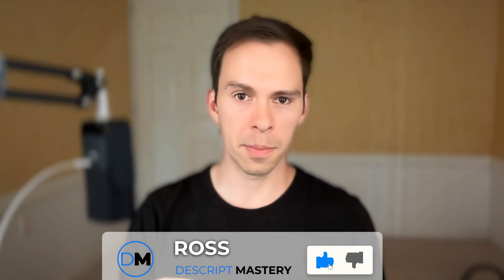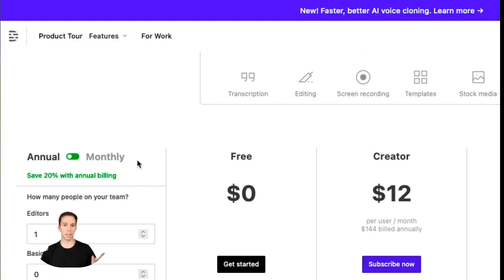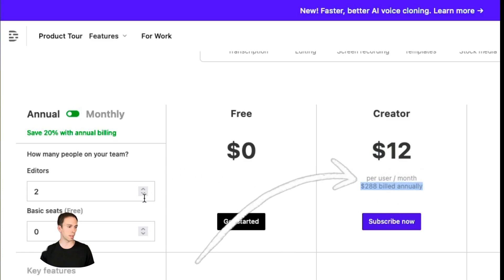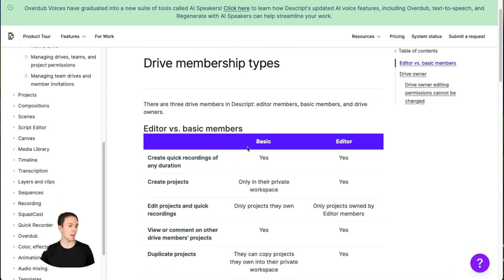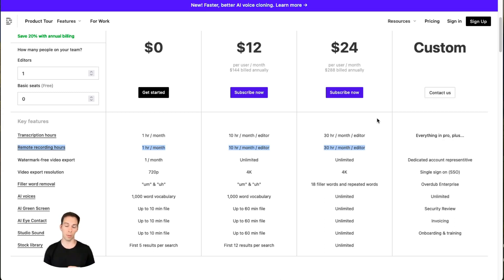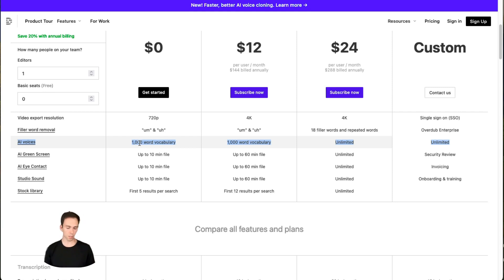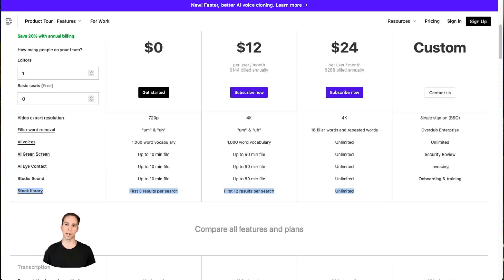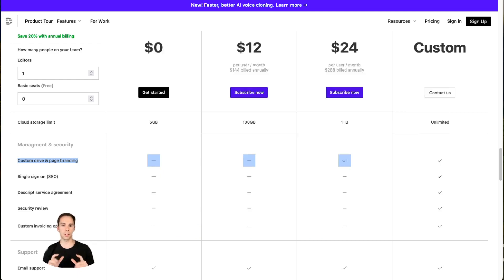Which Descript Plan Should I Choose?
00:00 - Which Descript Plan Should I Choose?
00:33
0:59 - All Three Plans Have this
1:14 - Monthly or Annual?
1:52 - How many editors will you have?
03:32 - Basic vs Editor Seats - What's the difference?
4:05 - Key Features by Plan - How many hours per month will you be editing?